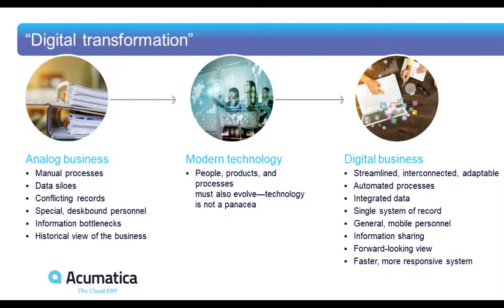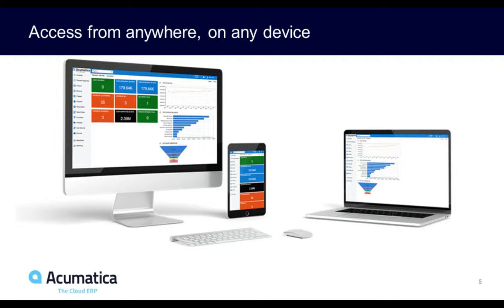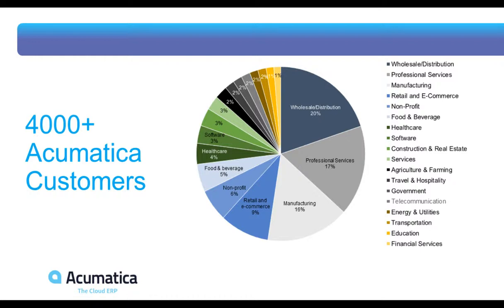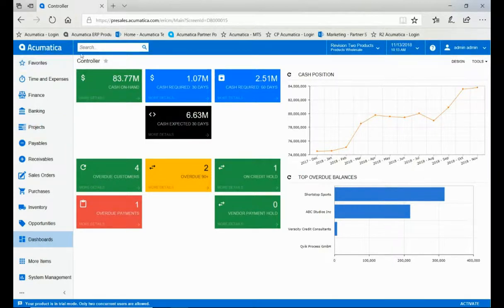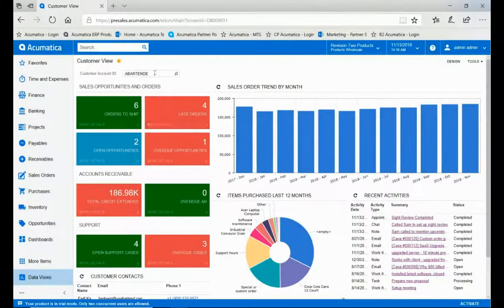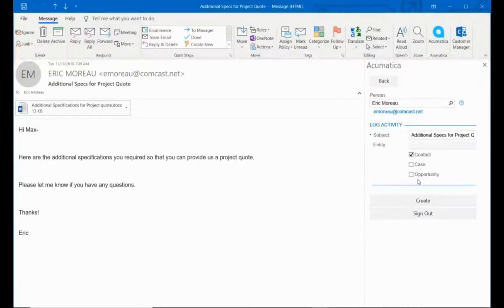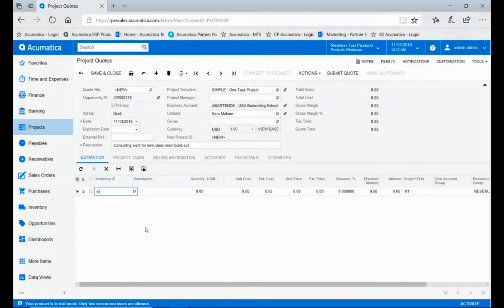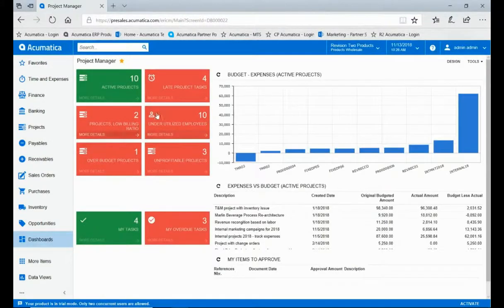Acumatica - Hear the Advantages of a True Cloud Solution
Is your organization utilizing the most productive and efficient ERP system? When comparing Sage 100 and Acumatica, you can easily see which product is the better alternative. But don't take our word for it!

Watch our on-demand webinar, Advantages of a True Cloud Solution, where you will have the opportunity to take a look at a true cloud solution that can accelerate your business.